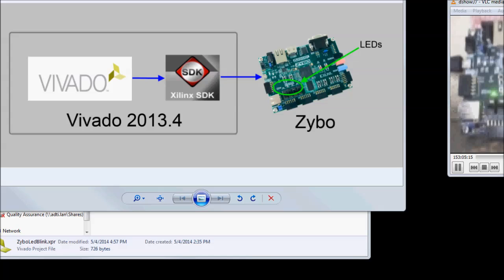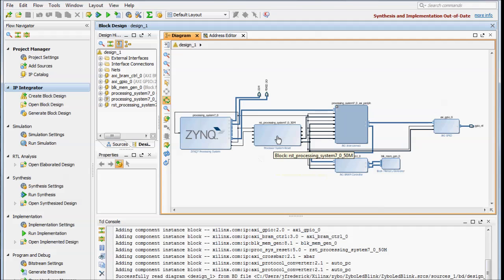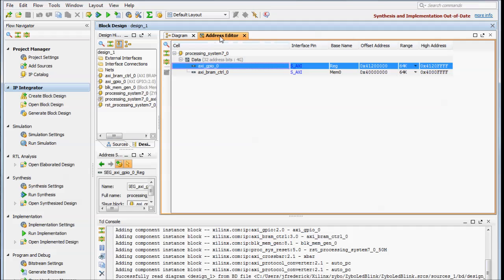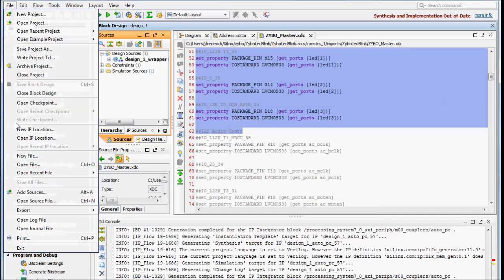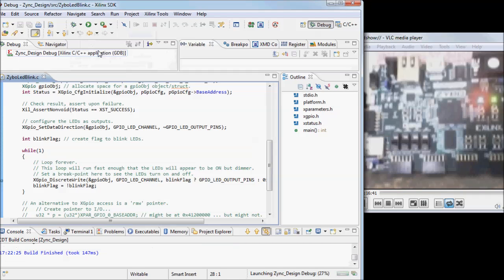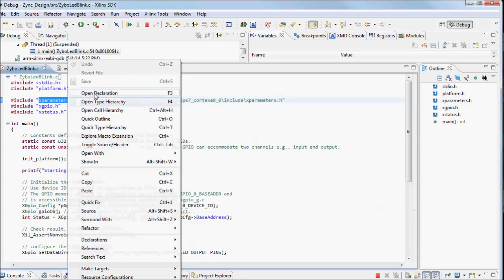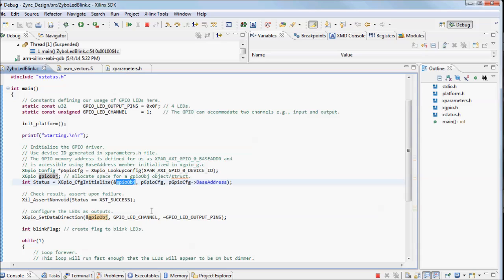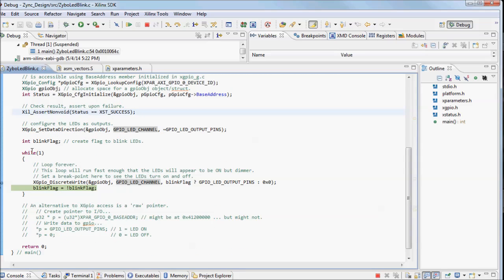Xilinx Vivado on a ZYBO (Zync Board)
Overview of programming a Zybo board using Vivado, using C running on a Zync processor to blink LEDs.